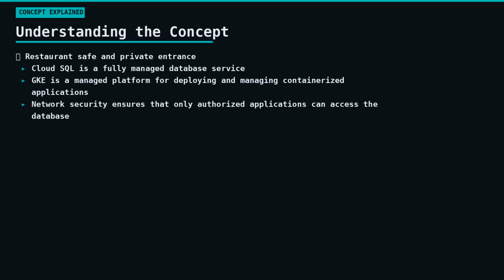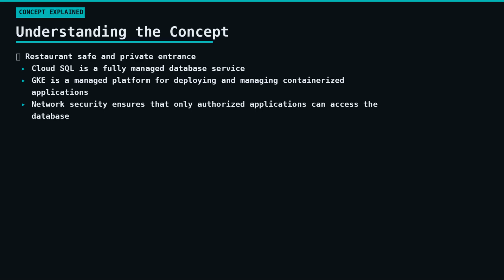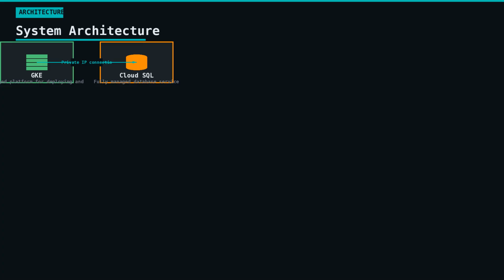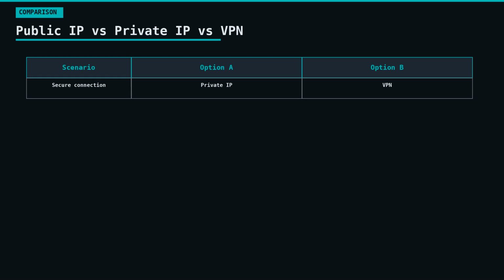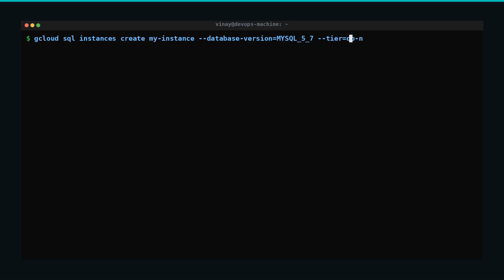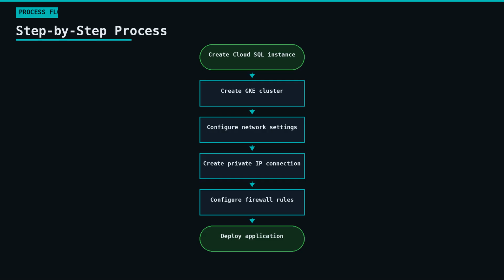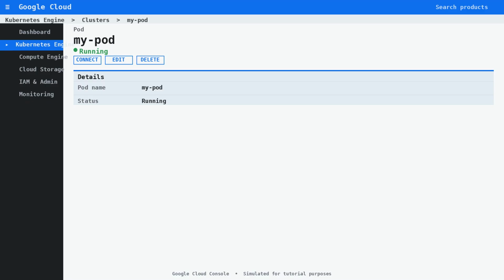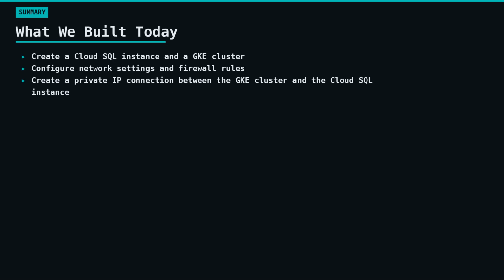GCP Cloud SQL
Learn how to connect to GCP Cloud SQL from GKE securely. Understand the concepts of Cloud SQL, GKE, and network security. By the end of this tutorial, you'll be able to set up a secure connection and deploy your application.

📌 Chapters:
0:00 Introduction
0:25 Step 1: Step 1: Create a Cloud SQL instance
1:25 Step 2: Step 2: Create a GKE cluster